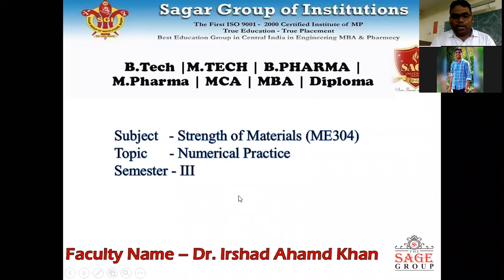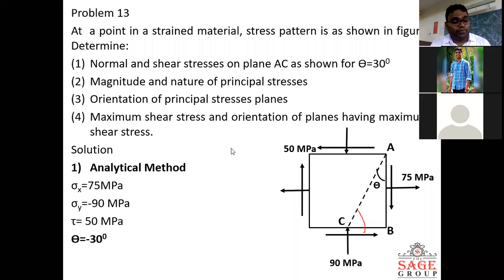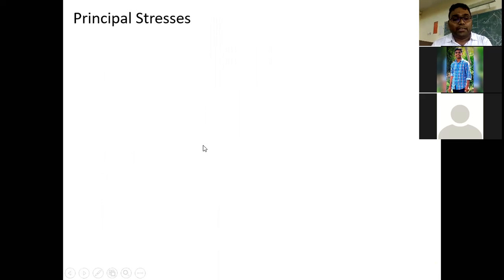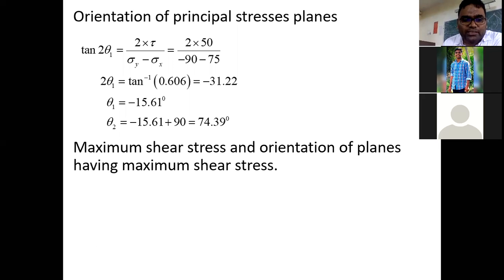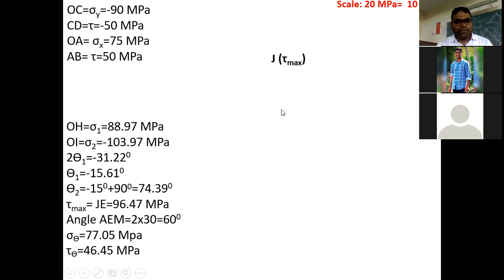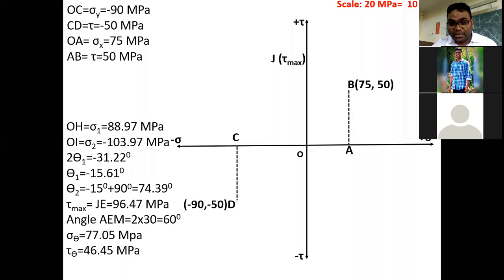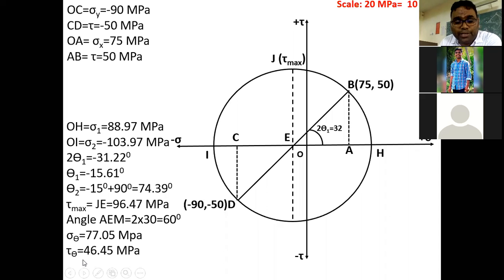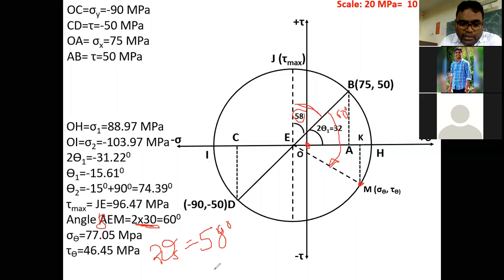Analytical and Graphical Method with example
Numerical practice using Analytical and Graphical Method